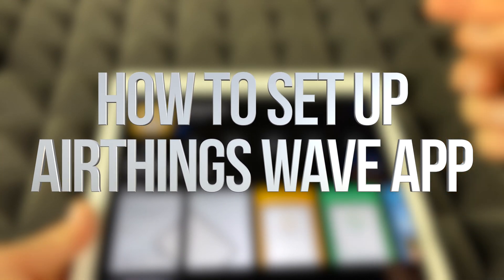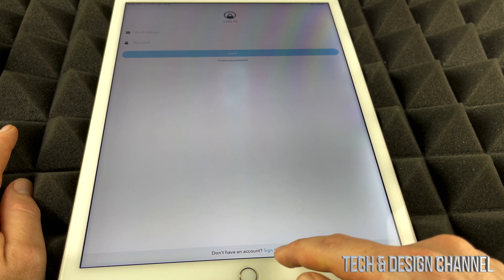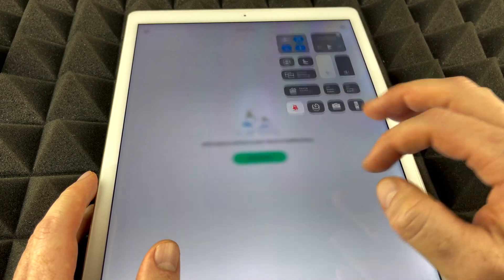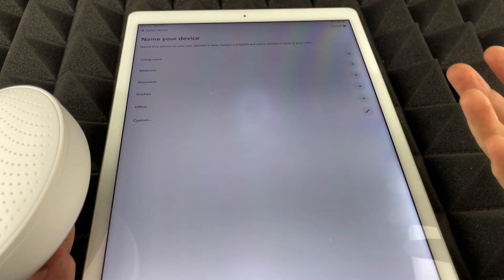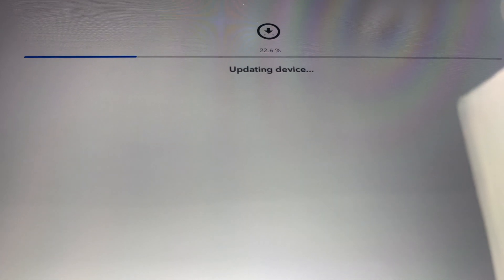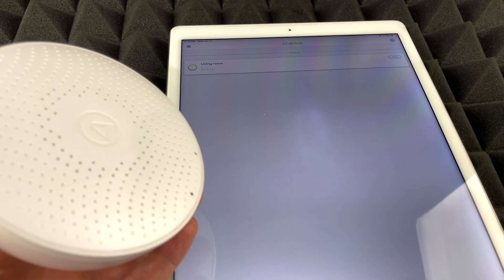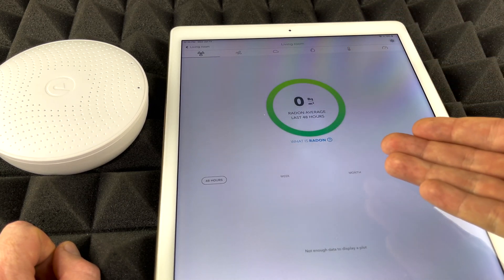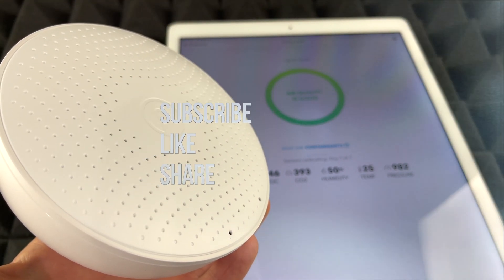How to Set Up Airthings Wave App | Manual Guide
Airthings Wave app setup guide